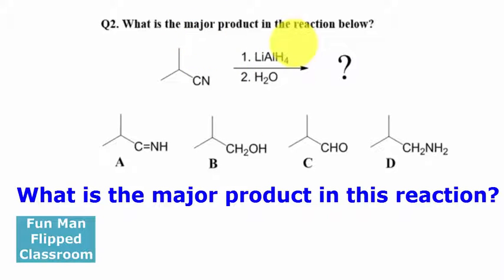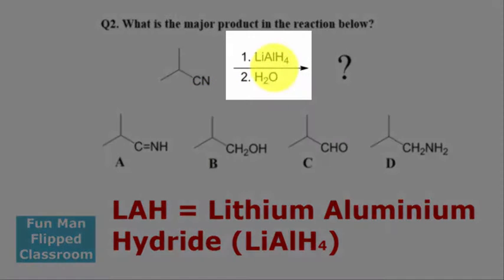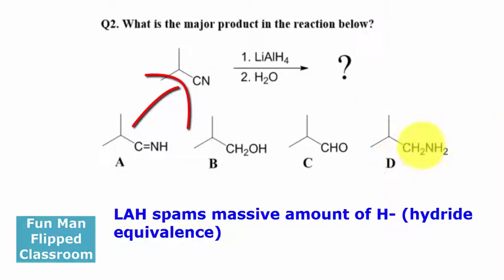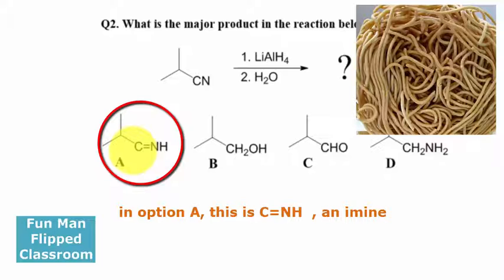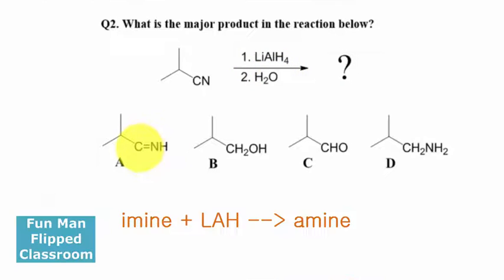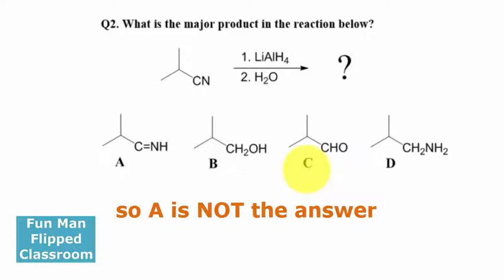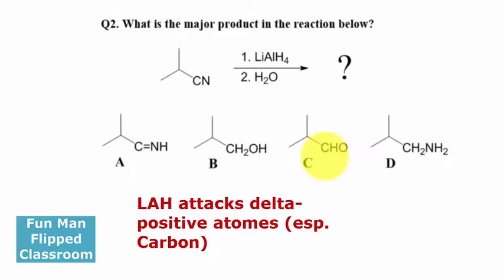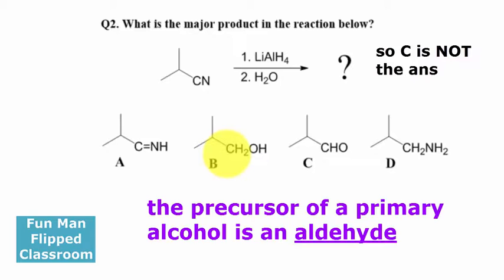Reduction of Nitriles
Reduction of CN using a fantastic reducing agent.

- Samuel Beckett